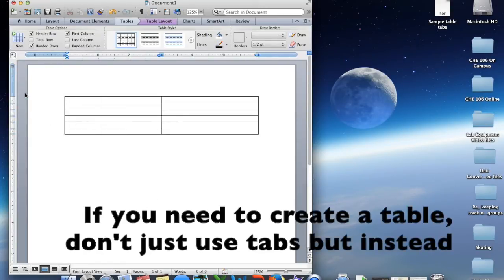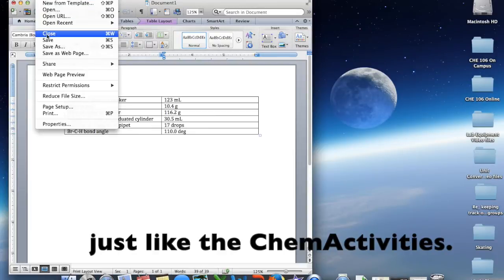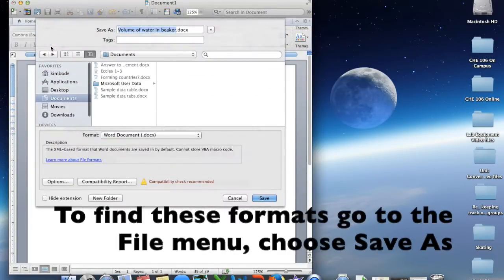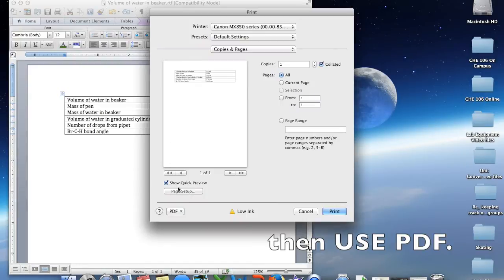Lab Equipment Use captioned